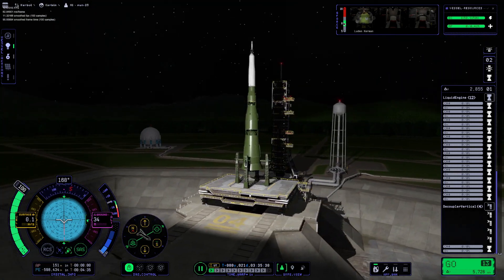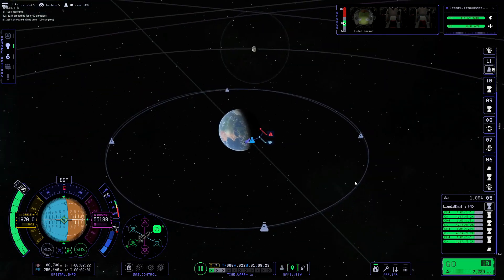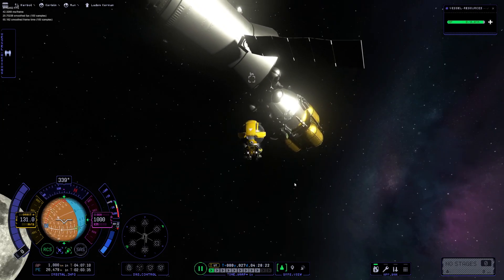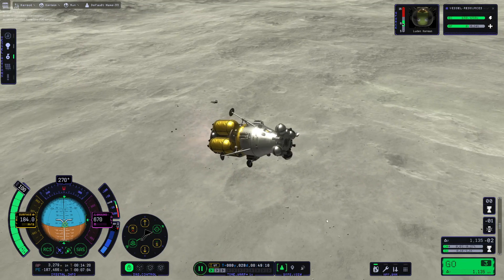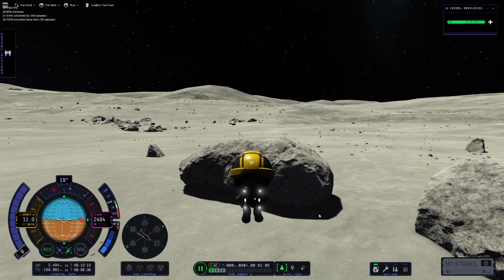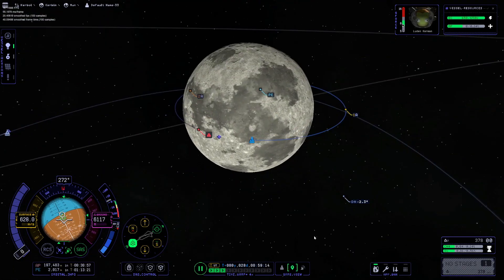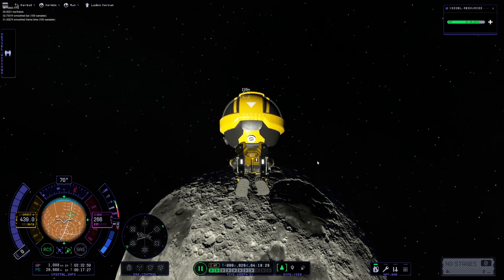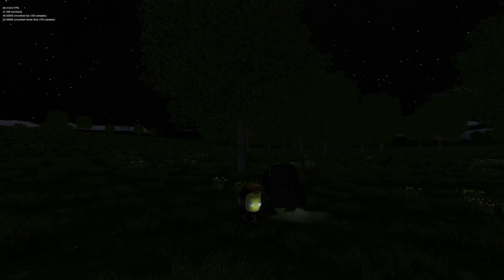Launching the N-1 in KSP 2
Y'all said my starship recreation didnt look like starship so i made the n-1 that looks like the n-1. your welcome.

in todays video we will be launching a recreation of the Soviet N-1 Moon rocket, the competition for the Saturn V. i think it came out pretty good!